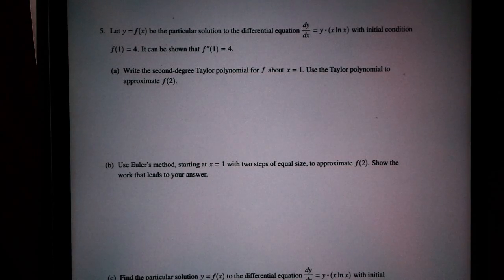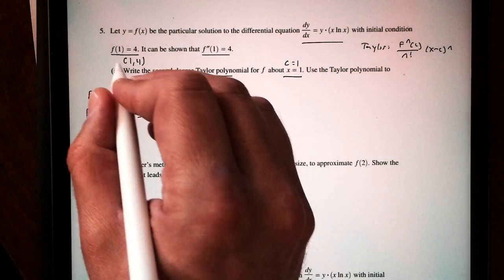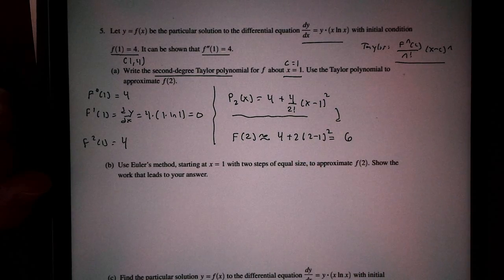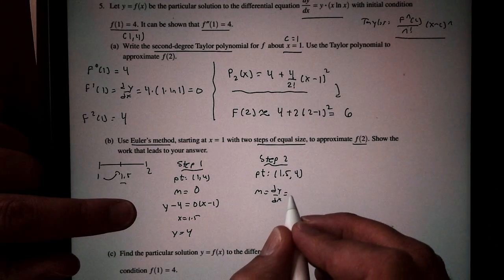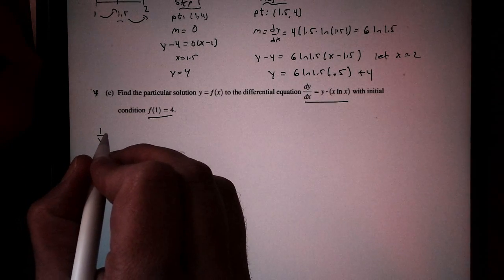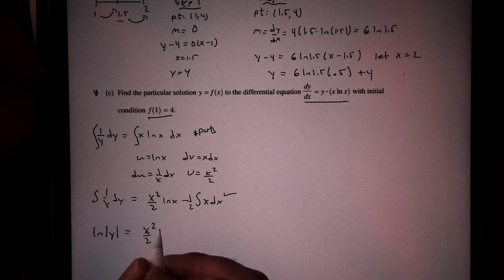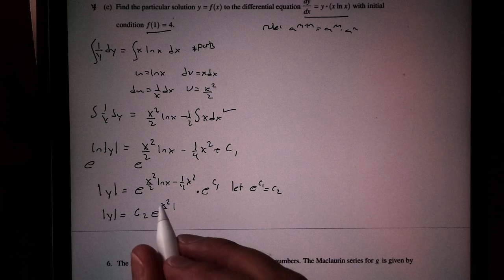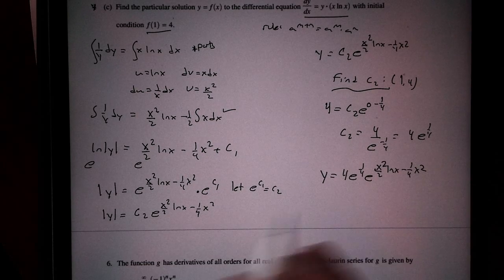AP FR 2021 Question 5